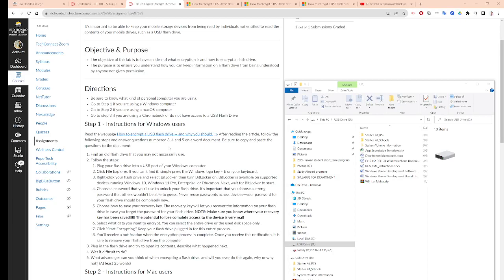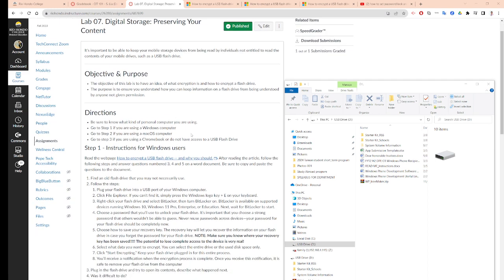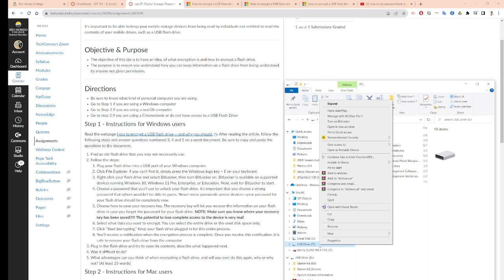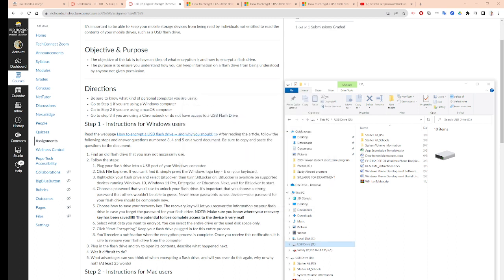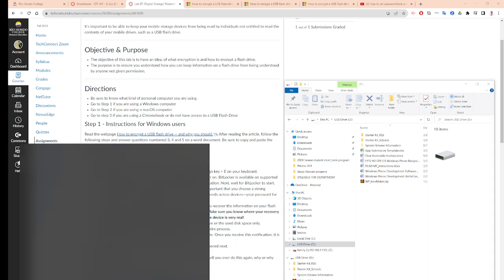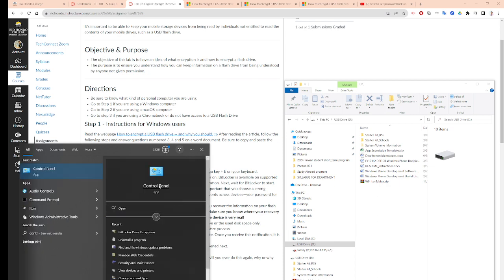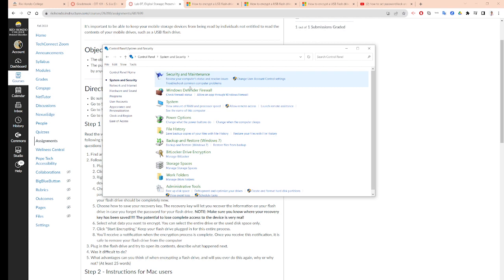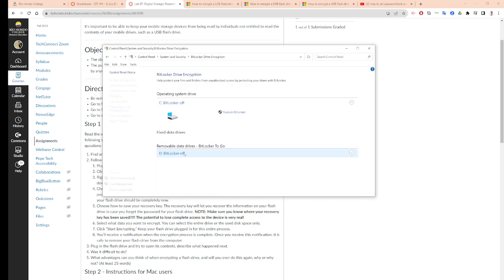How to set BitLocker for your USB drive or other drives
CIT 101 lab 7  Fall, 2023